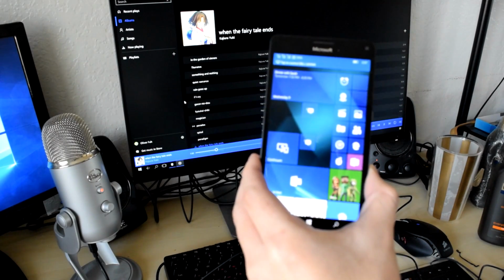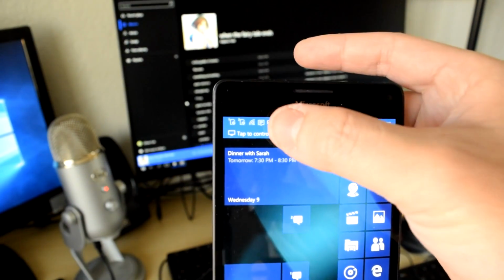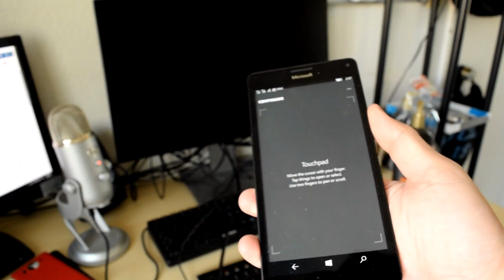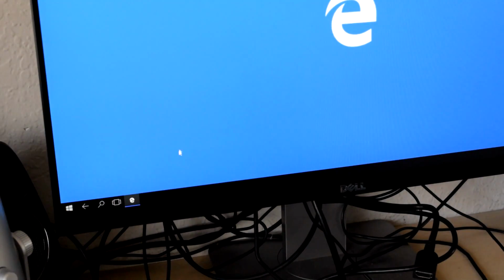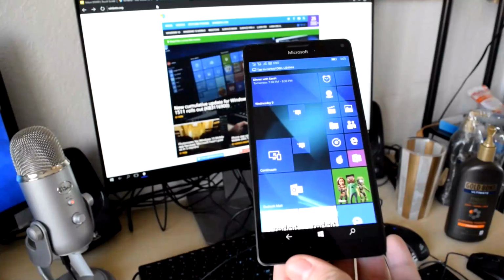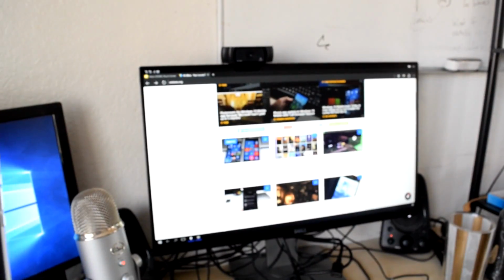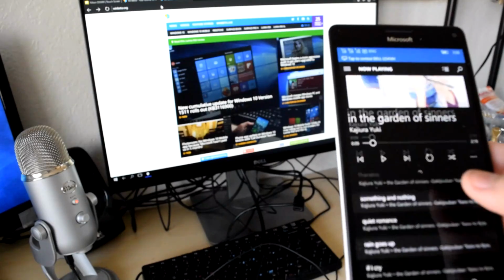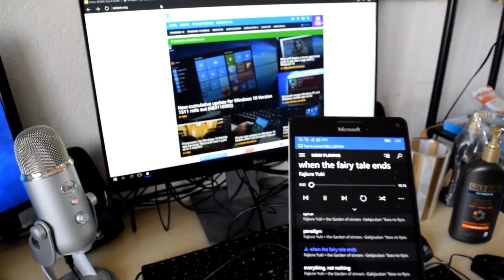Continuum Multitasking with Lumia 950 XL and Windows 10 Mobile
While Continuum for Windows 10 Mobile doesn't currently let you manipulate windows, you can use your phone as a secondary screen for multitasking. In this video we show you how to use a Lumia 950 XL as a secondary screen alongside the external monitor for added productivity.